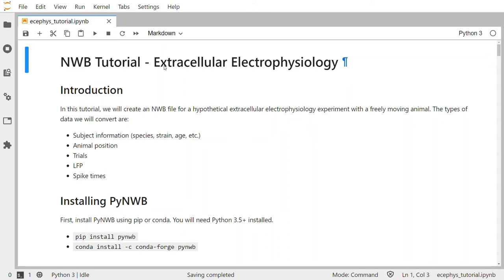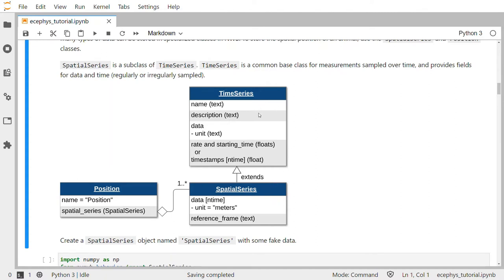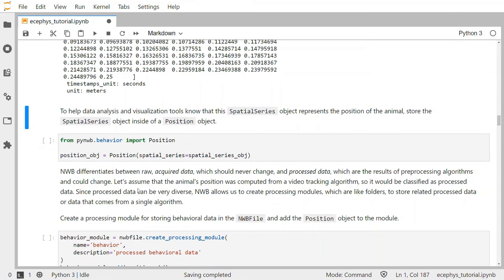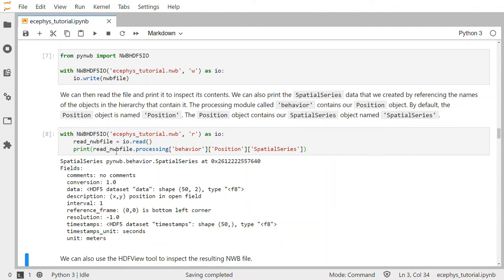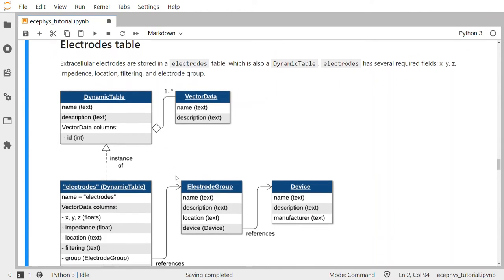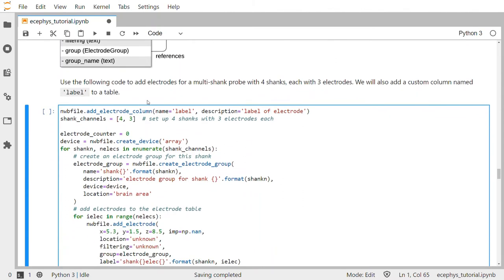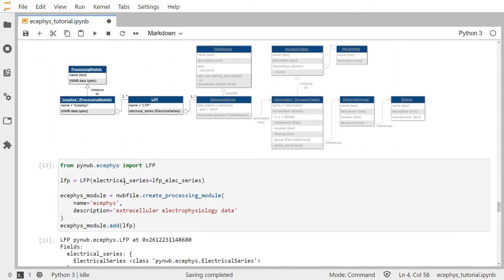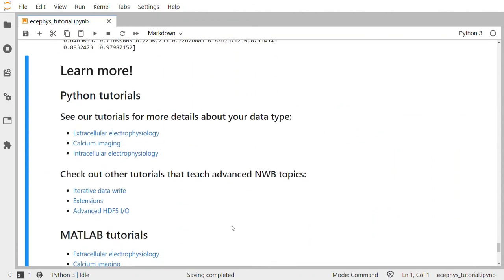PyNWB Extracellular Electrophysiology Tutorial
Presented by Ryan Ly at the Remote NWB User Days 2020.